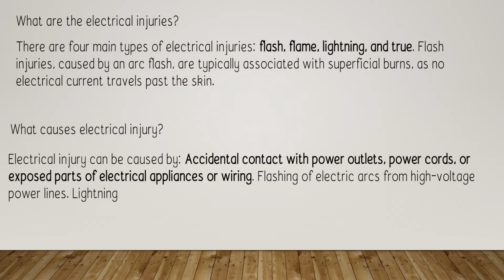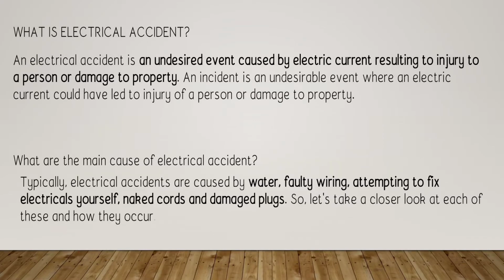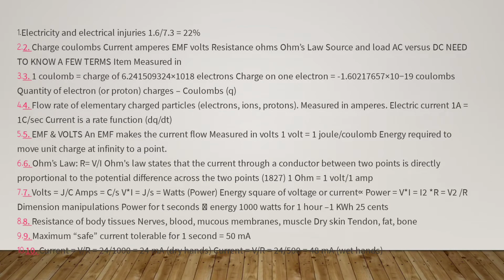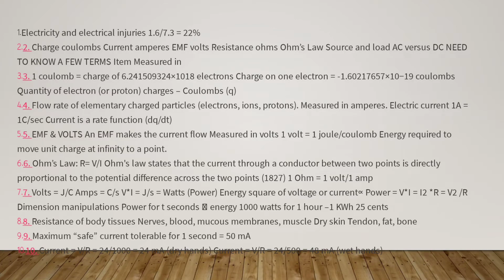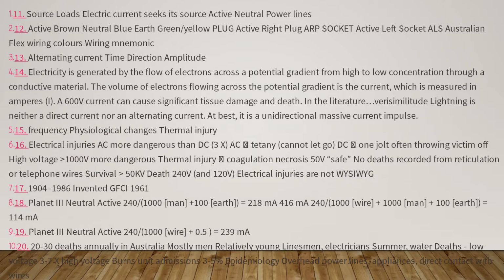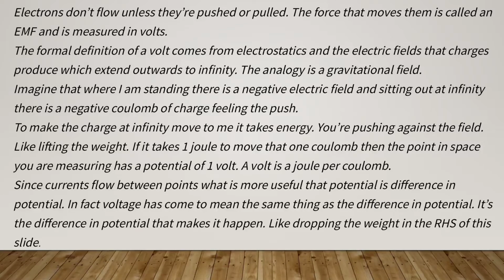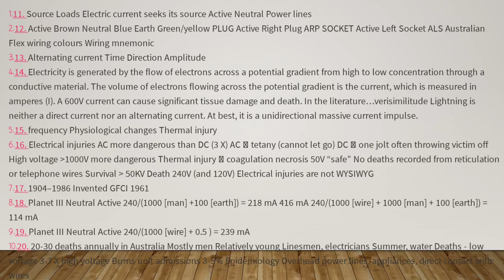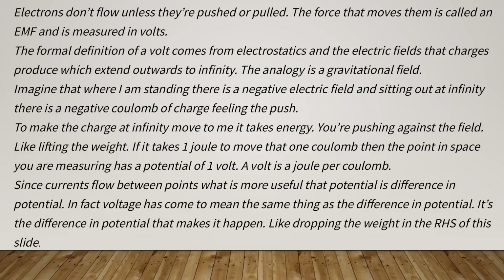adc apc emtl casf ic(2)